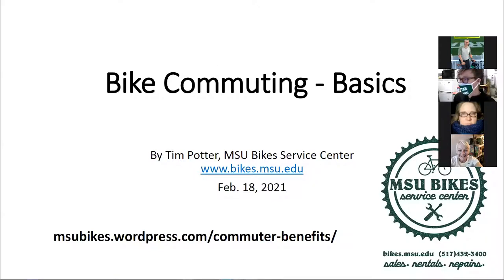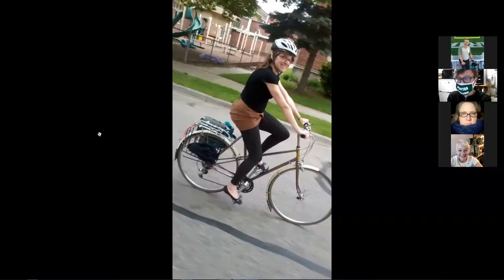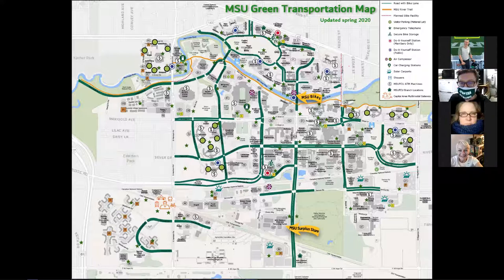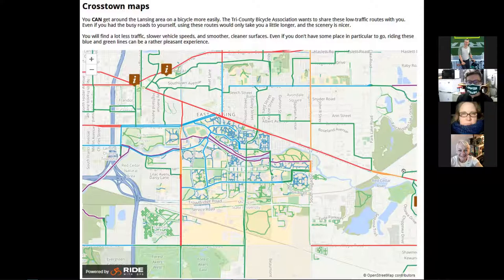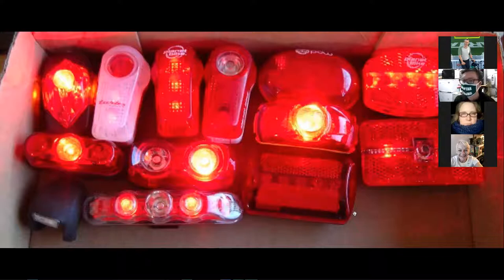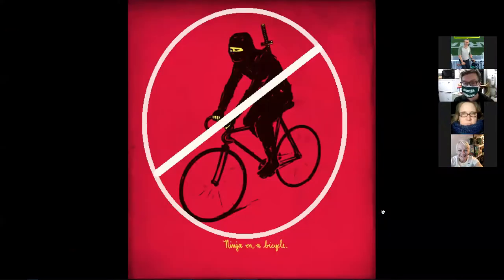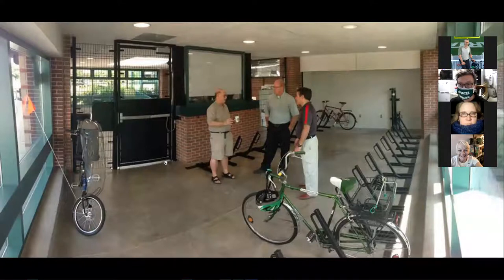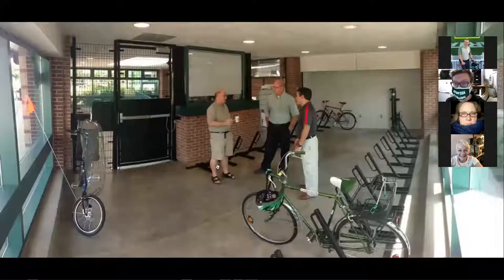MSU Bikes commuting basics online class recording Feb 18 2021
Bike commuting basics – Just thinking about starting to ride to work or for errands?  This class is for you!  Presented by Tim Potter and Aubrey Hoermann, MSU Bikes Service Center, Feb. 18, 2021.